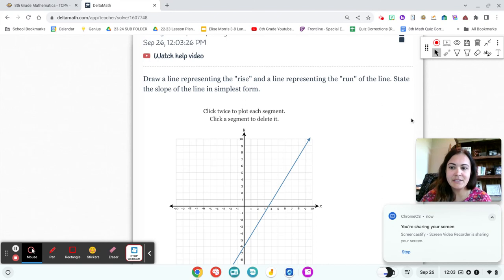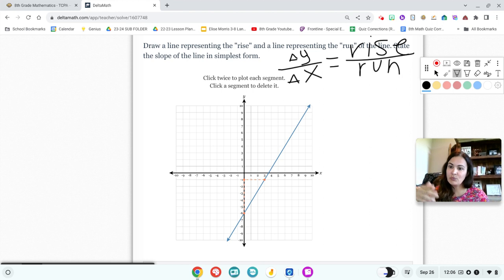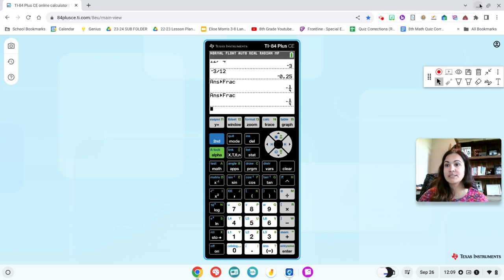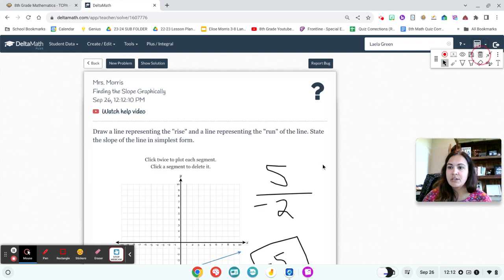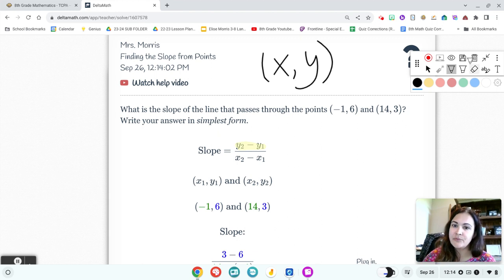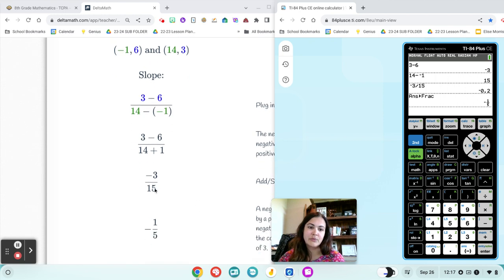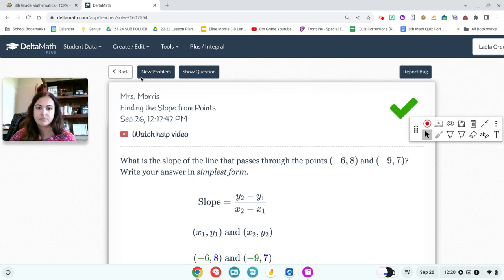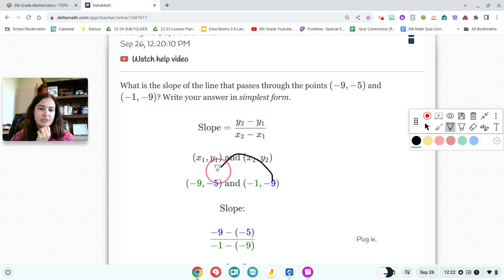Unit 3 Lesson 4 Virtual Worksheet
slope